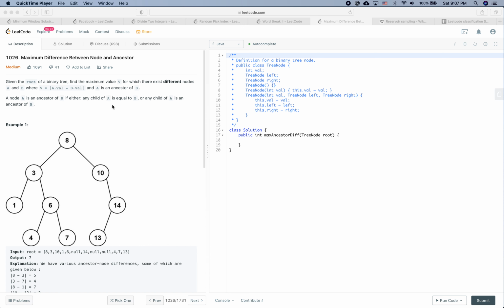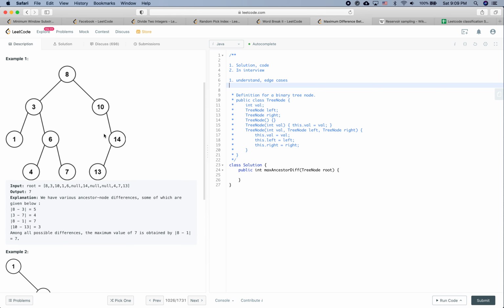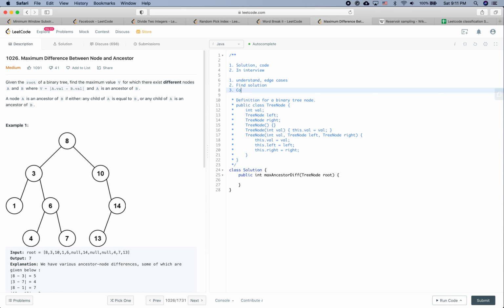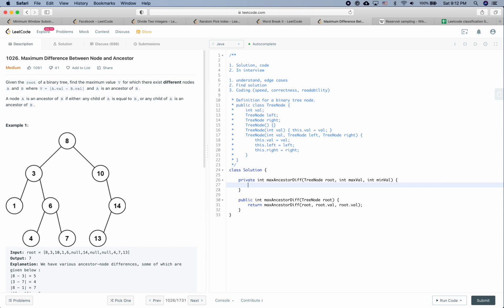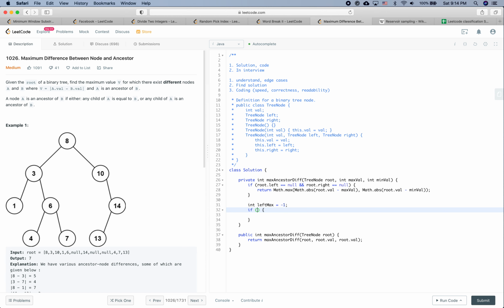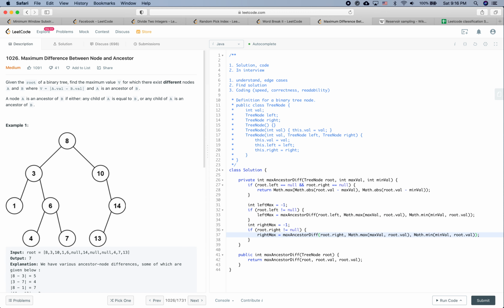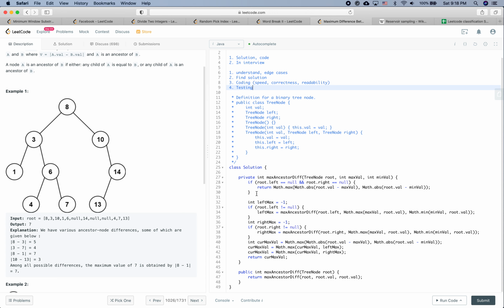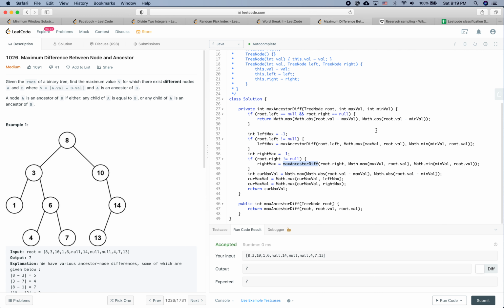Amazon Coding Interview Question | Leetcode 1026 | Maximum Difference Between Node and Ancestor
In this video, we introduce how to solve the "Maximum Difference Between Node and Ancestor" question which is used by big tech companies like Google, Facebook, Amazon in coding interviews. We also cover how to behave during a coding interview, e.g. communication, testing, coding style, etc.